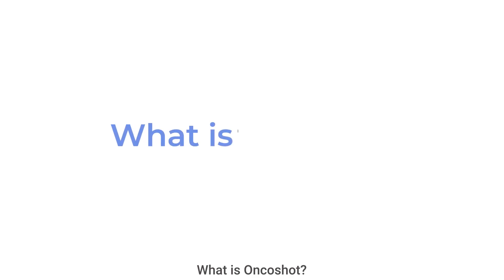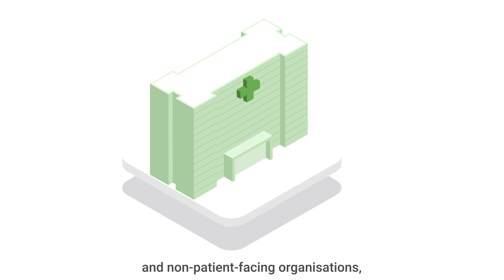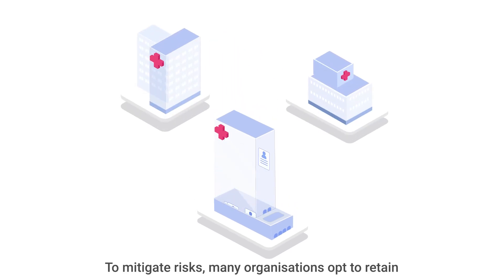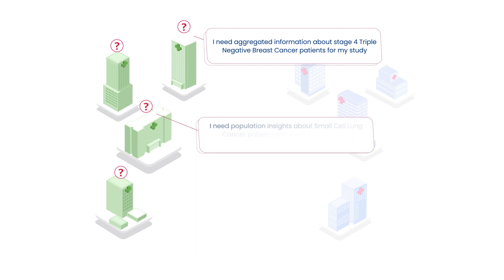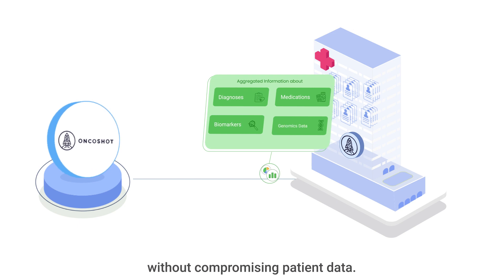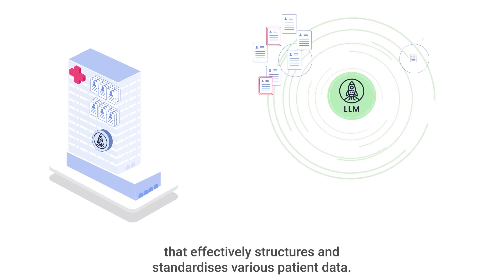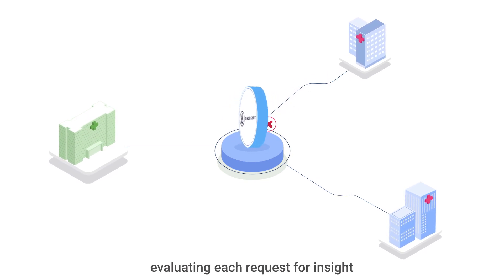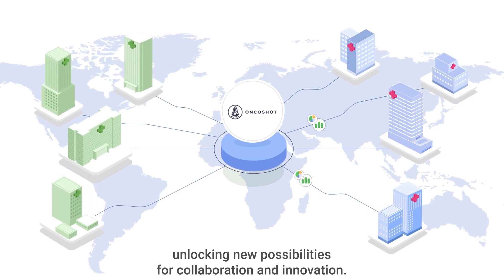What is Oncoshot?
Oncoshot is a health insights exchange platform. But what does that mean? Discover how Oncoshot enables real-time population insights while safeguarding patient data privacy. Empower healthcare practitioners with enriched information and revolutionise the future of healthcare innovation.